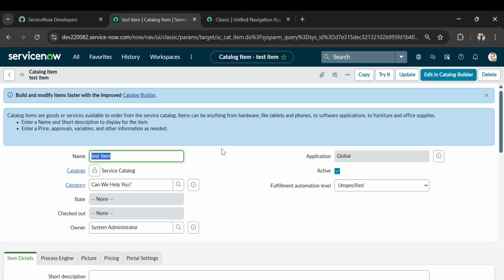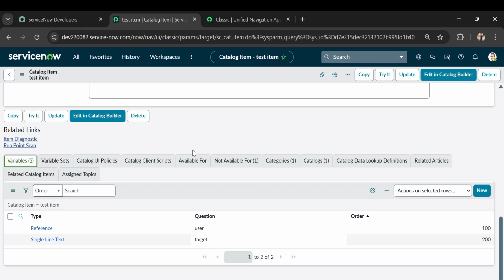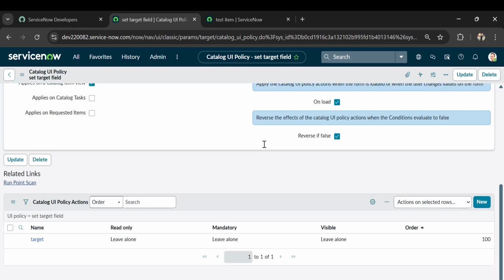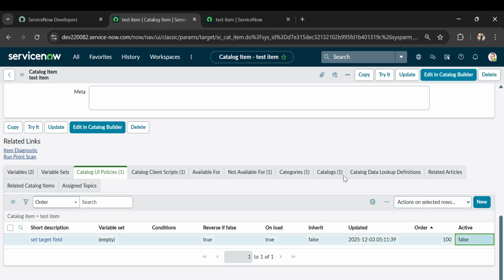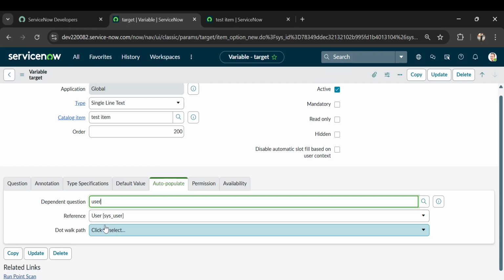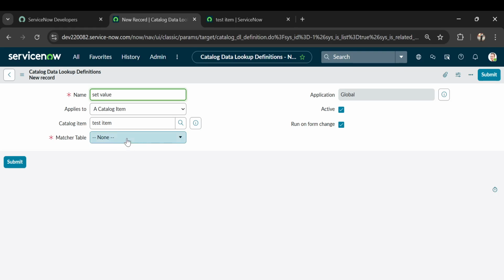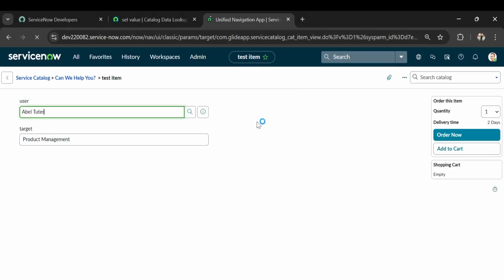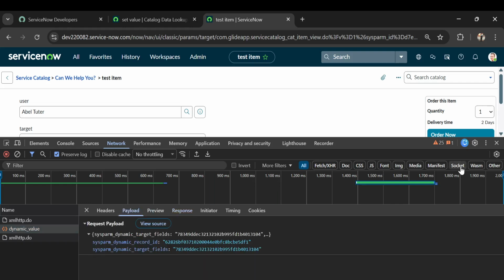ServiceNow Service Catalog: Set Value with UI Policy, Client Script, Data Lookup & Auto Populate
Explore the essentials of setting values dynamically in ServiceNow Service Catalog using UI Policies, Client Scripts, and Data Lookup Rules, along with how to auto-populate fields effectively. This video will guide you through practical demonstrations showing how each method works, helping you avoid common configuration pitfalls that can confuse developers and admins. Learn the differences between client-side and server-side set values and when to use each approach for optimal performance and maintainability.

What You Will Learn:
How to use UI Policy to set field values based on user interactions without scripting, making forms dynamic and user-friendly.

How Catalog Client Scripts (onLoad, onChange, onSubmit) enable more advanced logic and automation, including auto-populating fields from related data.

Setting up Data Lookup Rules to auto-populate catalog variables from existing records, reducing manual input and errors.

Practical examples of auto-populate techniques to speed up form filling and improve user experience.

The distinction between client-side and server-side value setting, with tips on when and how to implement each for better system efficiency.

Common mistakes and confusions encountered during catalog configurations, such as variable duplication, incorrect script usage, overly complex workflows, or UI Policy conflicts.

Best practices including reusing variable sets, clean coding principles, separating client and server logic, optimizing performance, and thorough testing before deployment.

Avoid These Common Mistakes:
Overlapping UI Policies or scripts causing unpredictable form behavior.

Hardcoding values instead of using dynamic lookups or scripts.

Mixing client and server-side logic improperly, leading to data inconsistency.